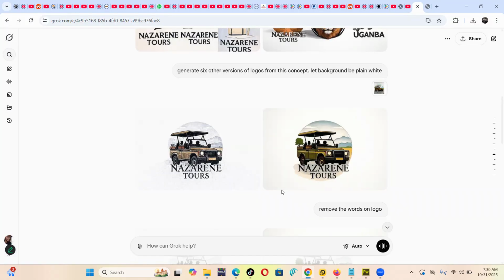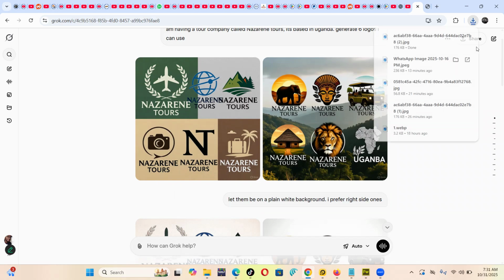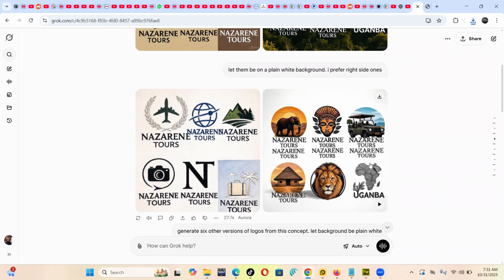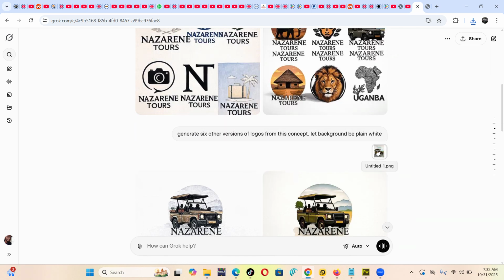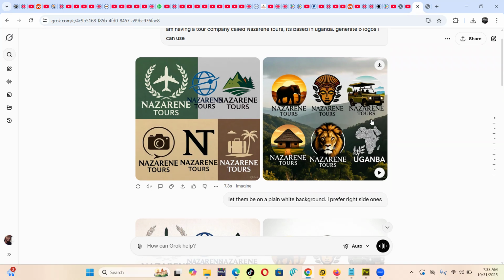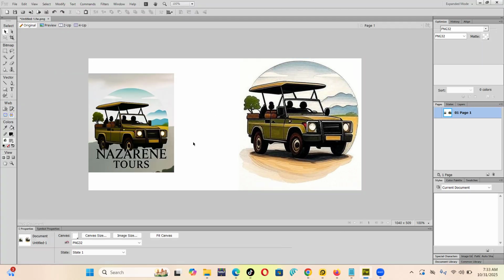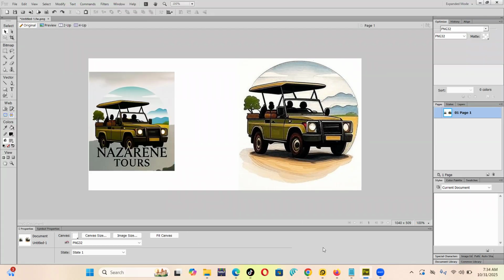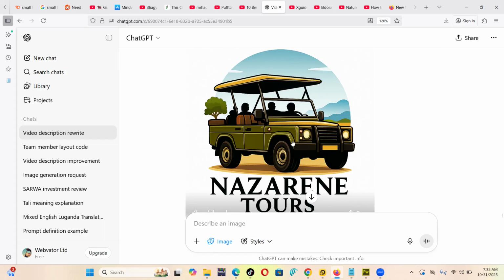How to design a professional logo with ai ( Grok and Chatgpt)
Learn how to design a professional logo using AI tools like Grok and ChatGPT! In this tutorial, I’ll show you step-by-step how to generate creative logo concepts, refine them, and create a stunning final design — even if you’re not a designer. From idea generation to final polish, this guide covers how to use AI effectively for branding and business visuals.

Whether you’re creating a logo for your startup, YouTube channel, or client project, this video will help you master AI-assisted design quickly and easily.